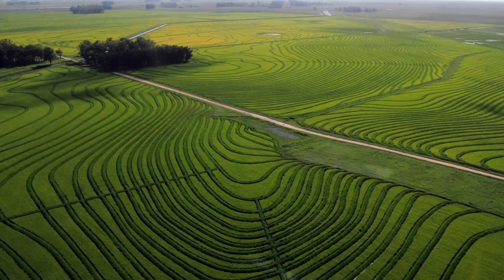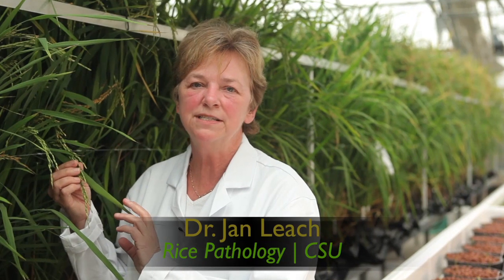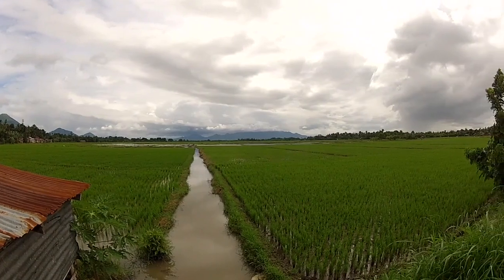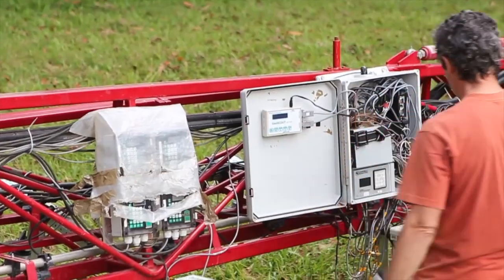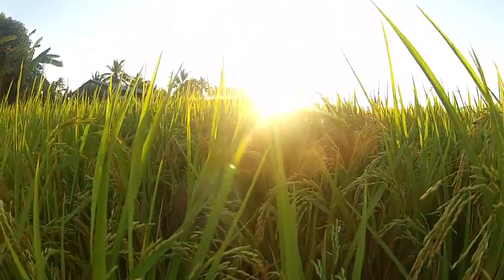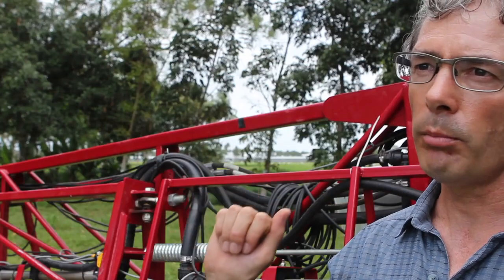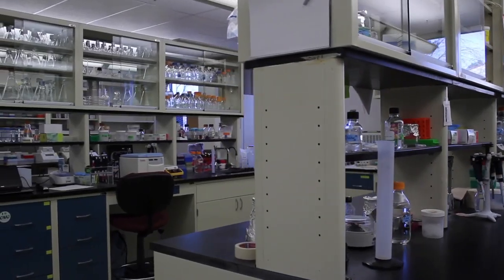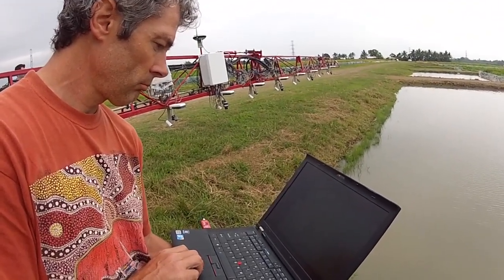A Complete Harvest: the Future of Rice as BioEnergy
Colorado State University (CSU and the International Rice Research Institute (IRRI; have outfitted a farm tractor with GPS (Global Position System) positioned sensors that allow the measurement of several plant characteristics such as plant height, temperature, water use, biomass, among others, on thousands of plants at once.

They are using this technology to identify plant genes that control biomass production -- the leaves and stems, and enable development of rice varieties with not only increased grain production, but better utilization of the leaves and the stems for animal feed or bioenergy.

The funding has been provided by a USAID-IRRI linkage grant and a U.S. Dept. of Energy/USDA joint grant.